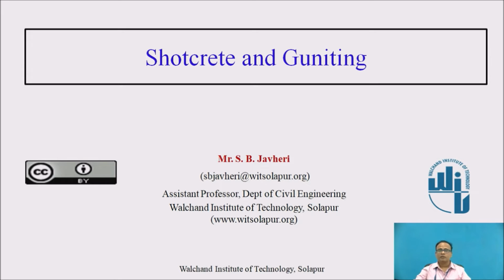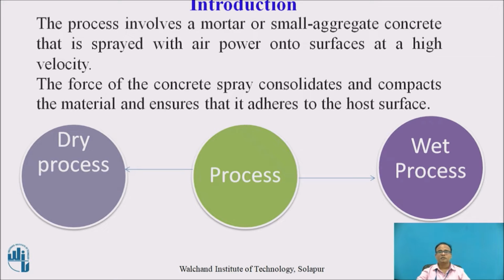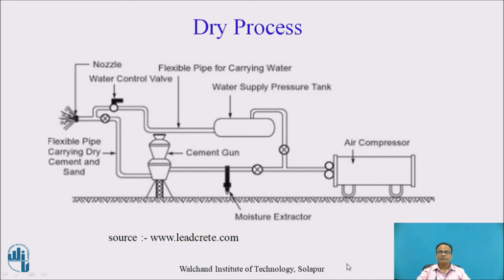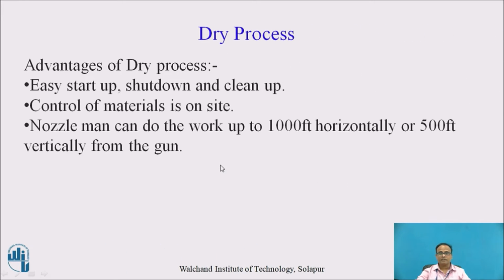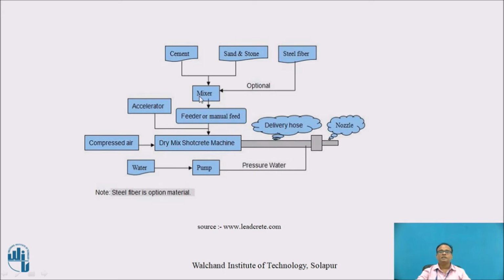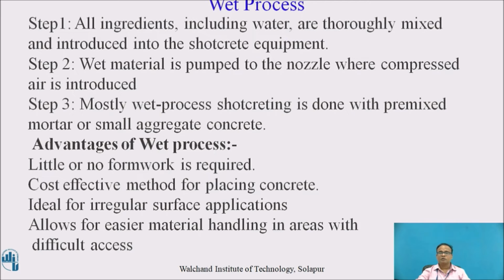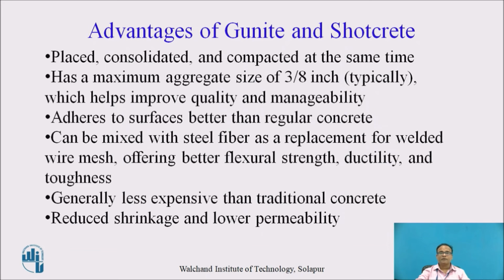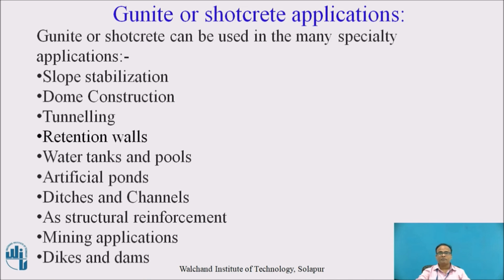Shotcrete and Guniting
Mr.Sandeep.B. Javheri
Assistant Professor,